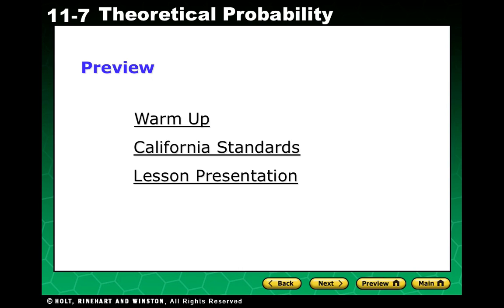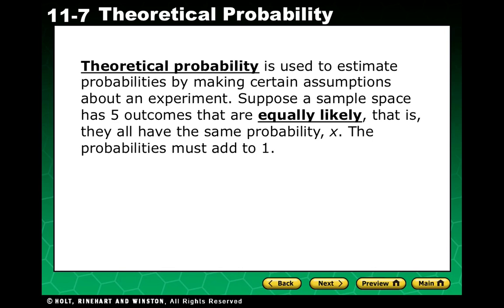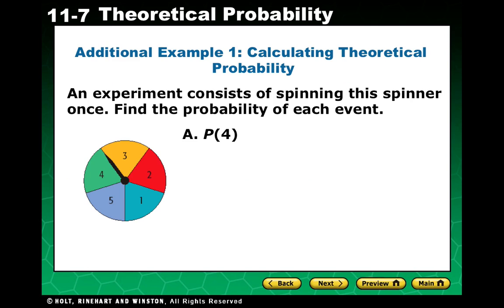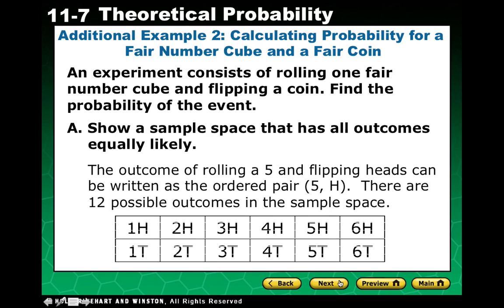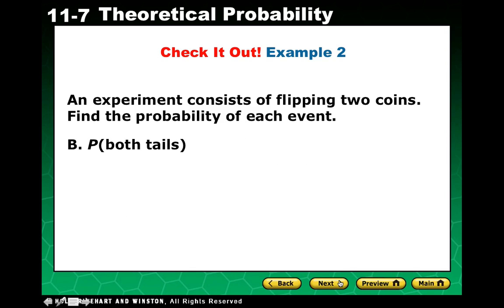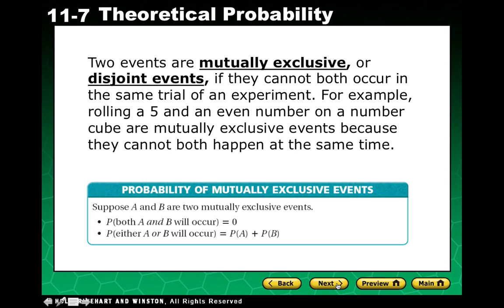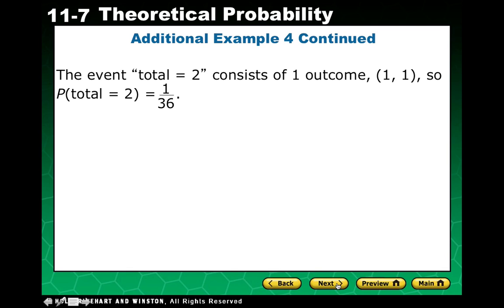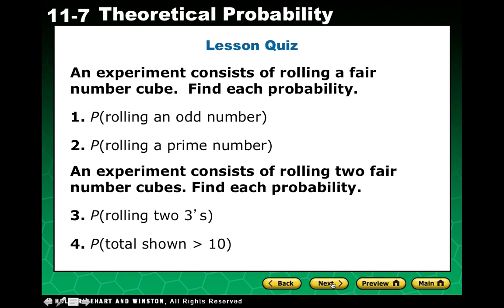Math 6:7 Lesson 11-7